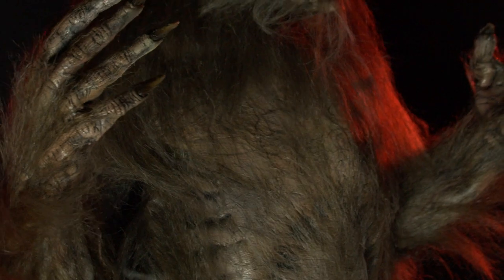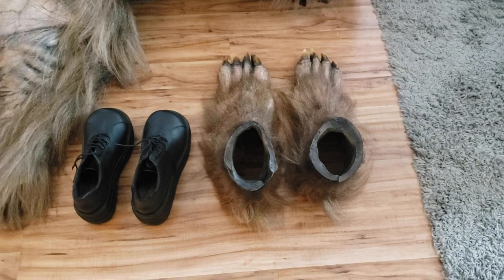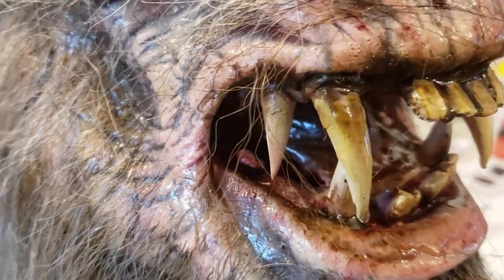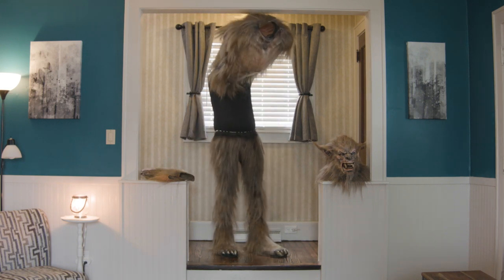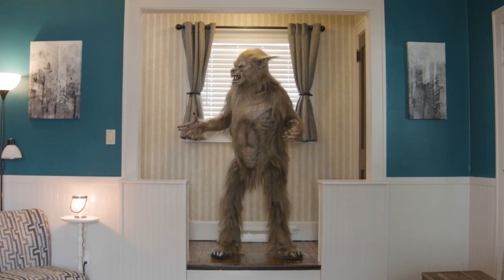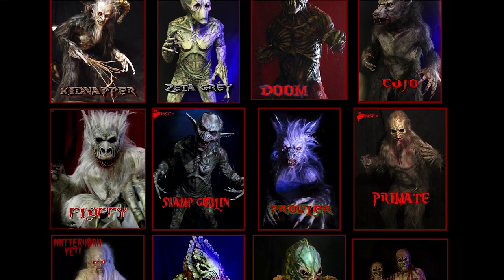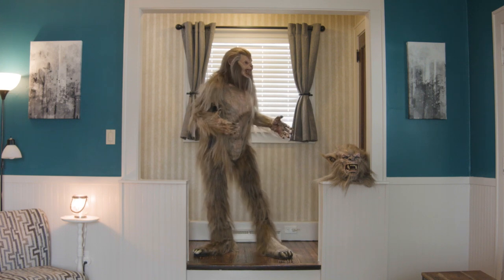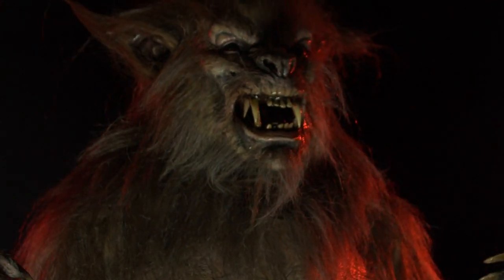Werewolf Transformation In Real Life! - Midnight Studios FX Lucian Costume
A badass werewolf transformation with the help of Midnight Studios FX and their super realistic werewolf (Lucian) full body costume!  Paired with a latex werewolf mask and a silicone werewolf mask!  I have delusions of doing my own werewolf movie and this gets me one step closer!  Which version do you think looks the best?

Some Of My Favorite Equipment
Here's where I look for used (cheaper) masks:

⭐ INVEST YOUR MONEY! Don't spend it all on silicone masks. ⭐
My favorite apps for investing my earnings!  Get FREE MONEY and FREE STOCKS and FREE CRYPTO by opening an account!  (See each individual app for details)